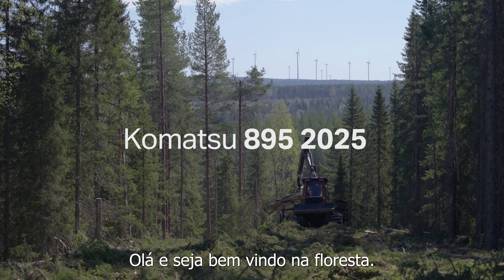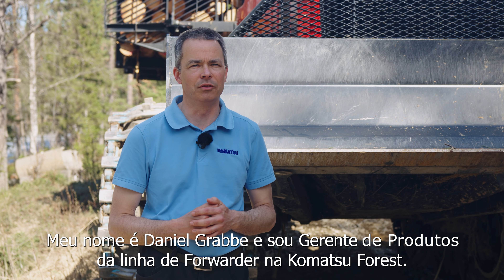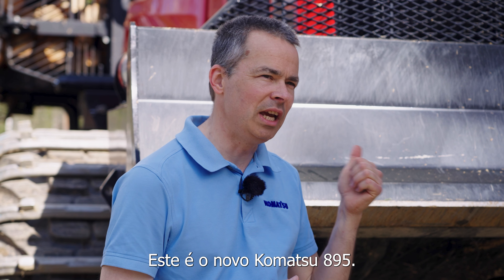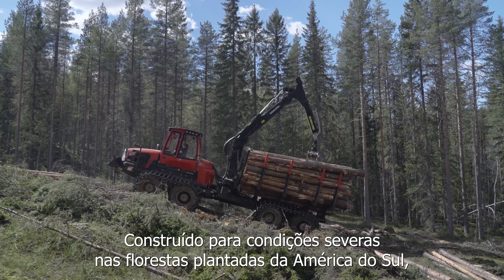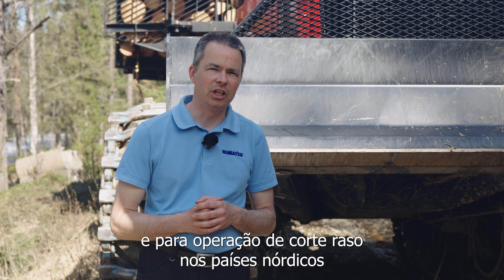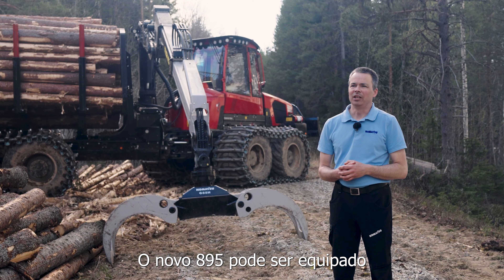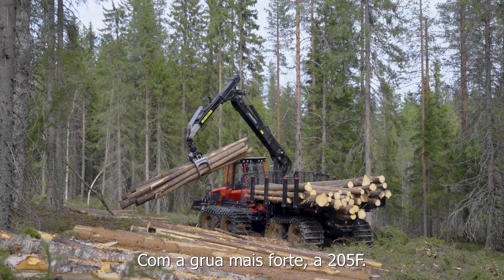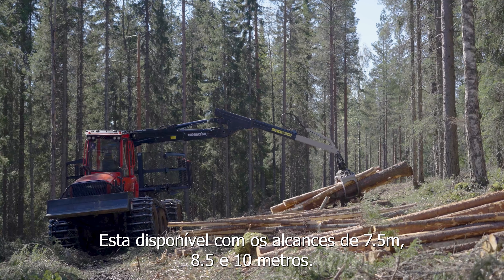KOMATSU 895 2025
Komatsu - Creating value together